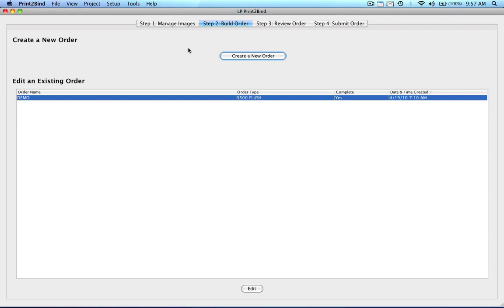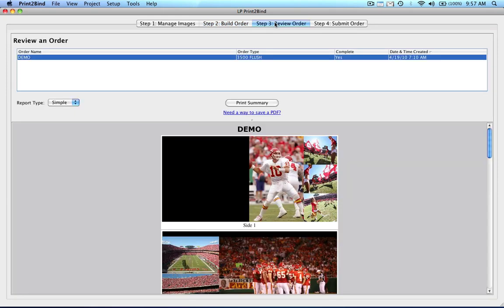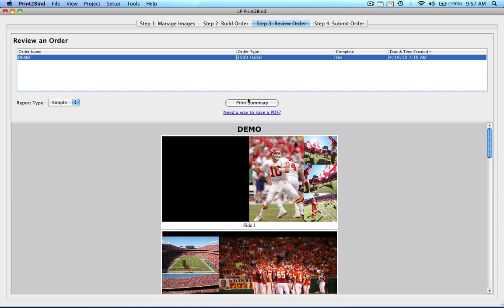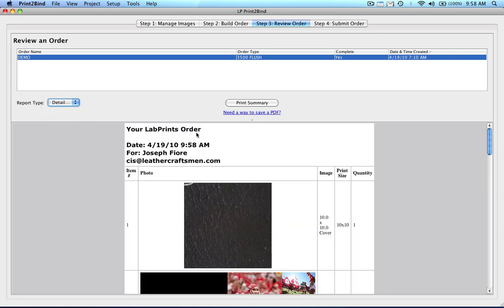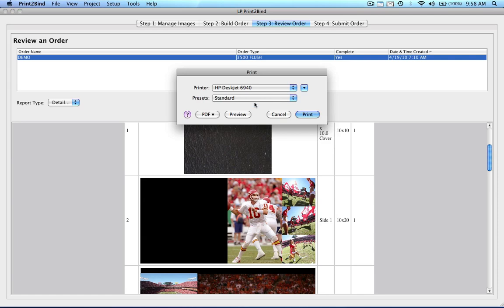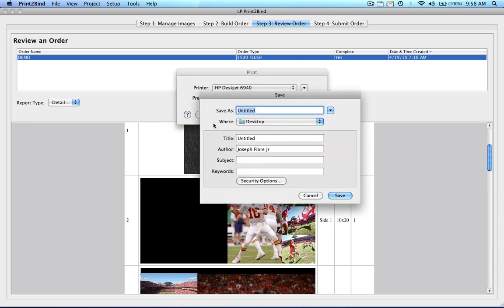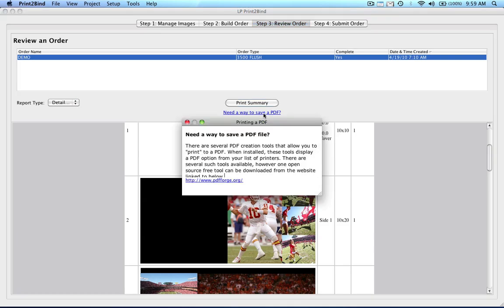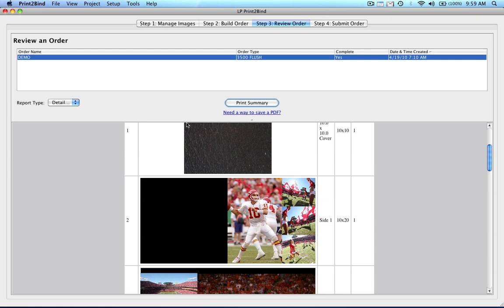08 Print2Bind How to Review Order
Learn how to review your order within the Leather Craftsmen Print2Bind software.